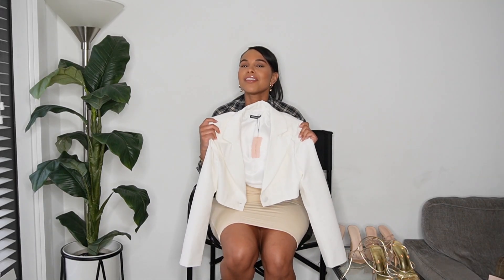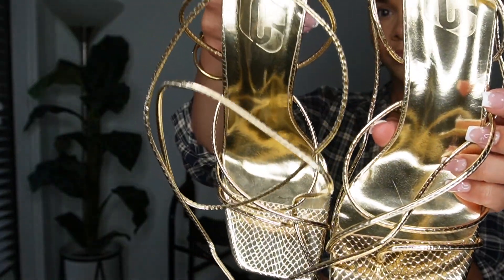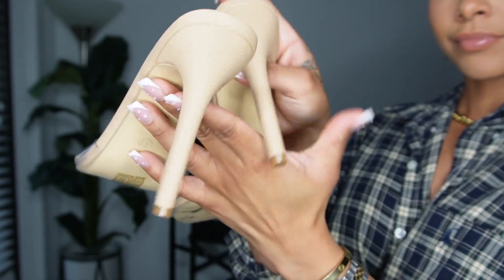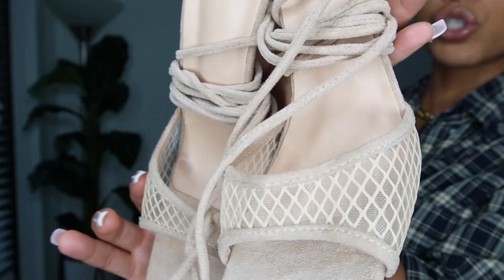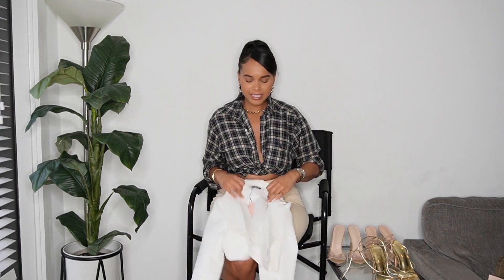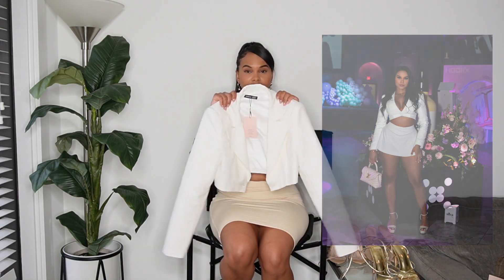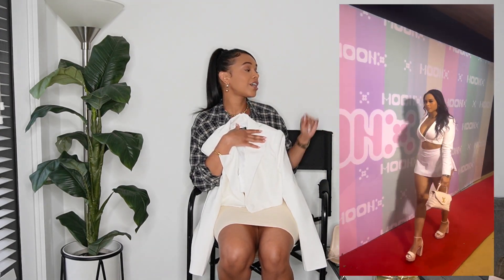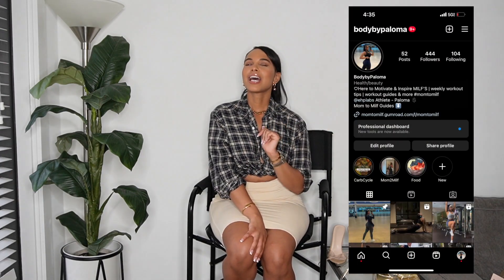SHEIN SPRING HAUL 2023 + LOOKBOOK | Styling tips | Shein Heels + more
Hey Babes , welcome back to another Shein Haul with a twist.
I hope you enjoy this shein haul + lookbook.

SHEIN BAE-F Mock Neck Bodysuit & Twist Front Split Hem Skirt 13190068

F  A  Q:
Age: 28
Ethnicity: Dominican
Height: 5'7
Size: M - L
Location: Atlanta , GA

Amazon storefront